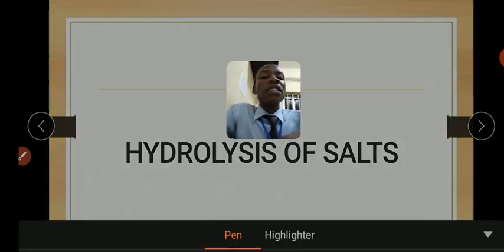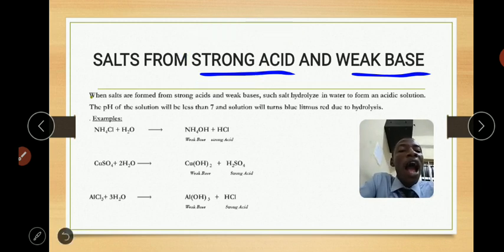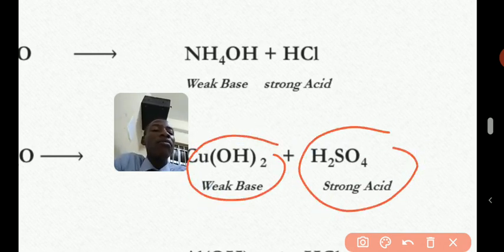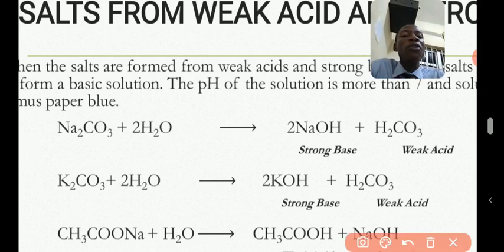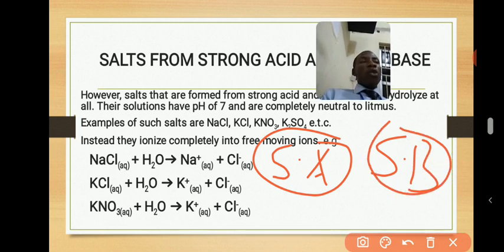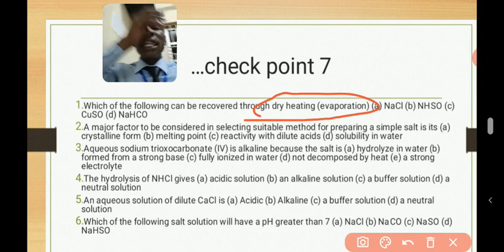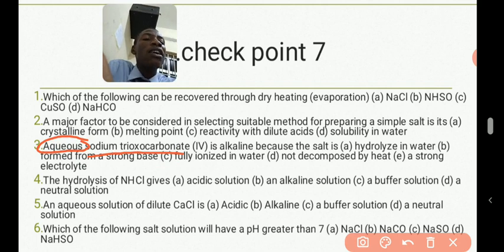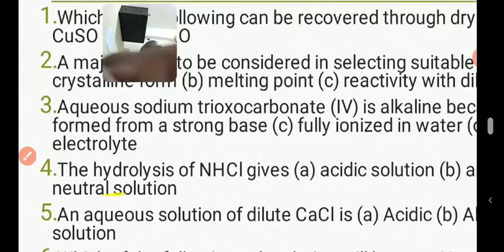Salt Hydrolysis: WAEC and JAMB syllabus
Hydrolysis is the reaction of salt with water to produce either acidic, or alkaline solution.
This video talks about how to identify salts that will hydrolyze; how to know determine the effect of this on litmus paper E.t.c